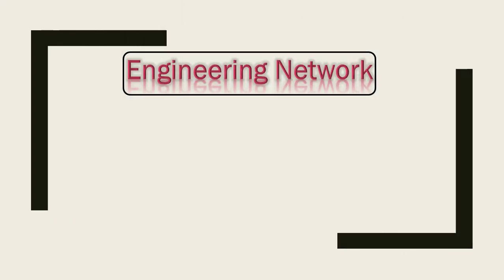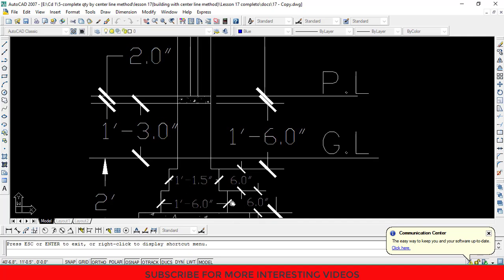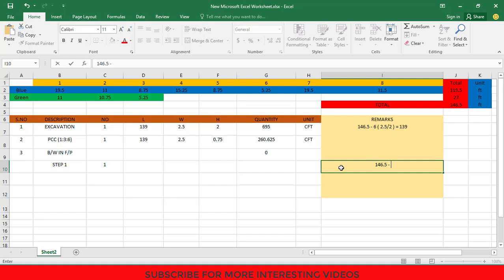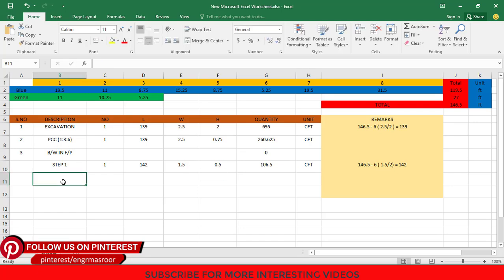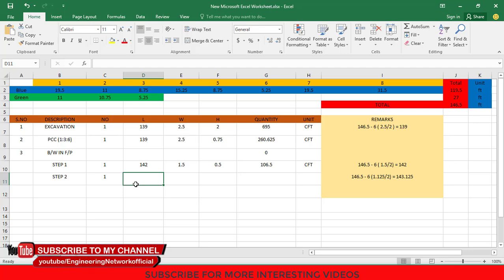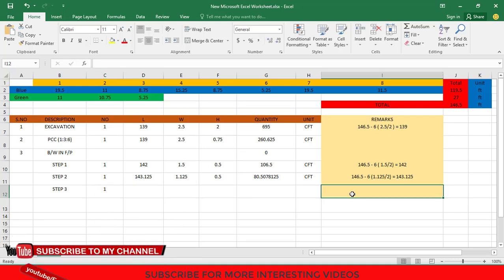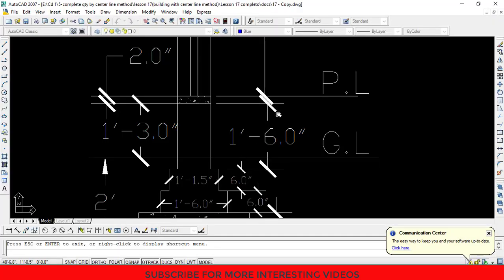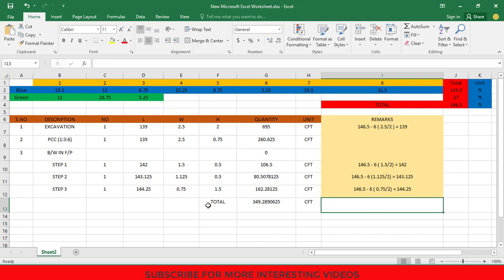Full Estimation OF Building in Excel Sheet | Part 3 | Engineering Network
Hello friends. Welcome back to your own channel Engineering Network. In today's video, i will be talking about Full Estimation OF Building in Excel Sheet | Part 3 | Engineering Network. Today's video will cover how to calculate the quantity of brickwork in a building using center line method in excel sheet. so please watch this video till the end and subscribe to your own channel.

Engineering Network
Civil Engineering
Center Line Method
Full Quantity Survey Course
how to calculate the quantity of a building using the center line method
calculate the full quantity of a building
Estimation of a building in excel sheet
calculate the quantity of the house
Estimation of a house
How To Calculate Quantity Of Brickwork in foundation
Calculate Quantity of Brickwork in foundation
Full Estimation of a house in Urdu/Hindi

I do not claim any rights of the Background music used in this video.